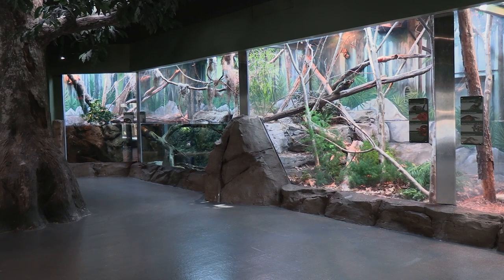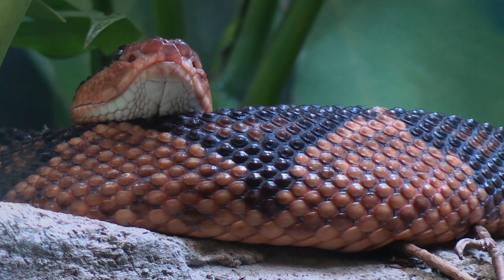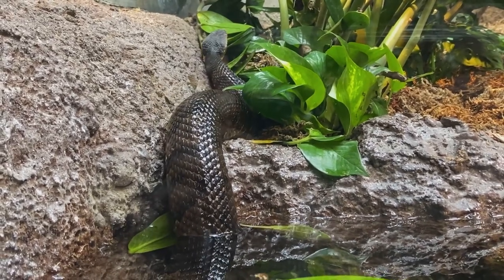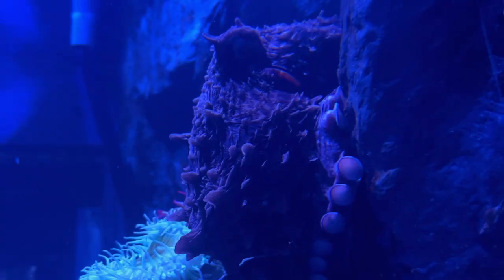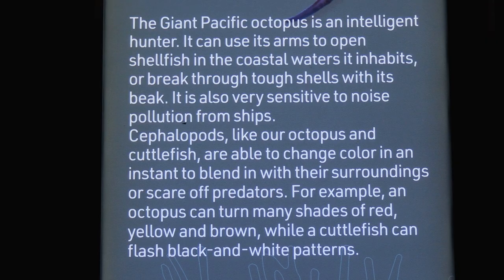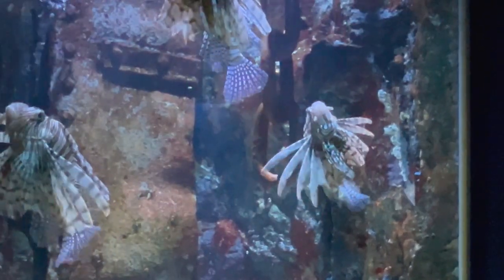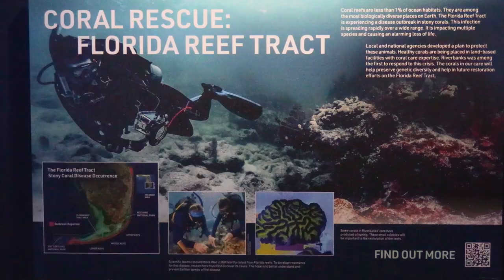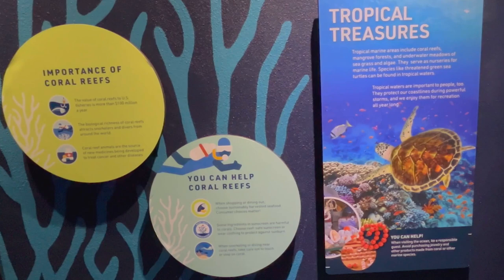The Aquarium & Reptile Conservation Center at Riverbanks Zoo and Garden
We visit the Darnall W. and Susan F. Boyd Aquarium and Reptile Conservation Center at Riverbanks Zoo and Garden, This re-imagined conservation center has views of more than 11,000 animals representing over 300 different species; 17 of which are endangered. Additionally, two new conservation labs allow visitors the opportunity to witness Riverbanks’ important conservation work with corals and leaf-tailed geckos. We also get to meet Susan, the Giant Pacific Octopus!